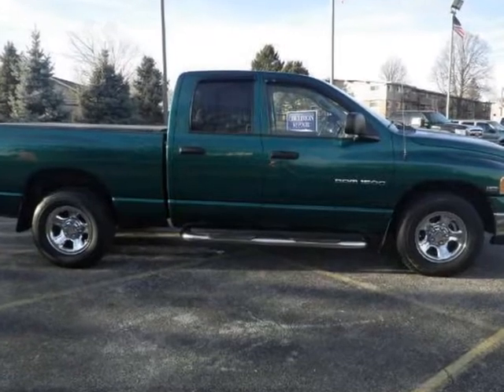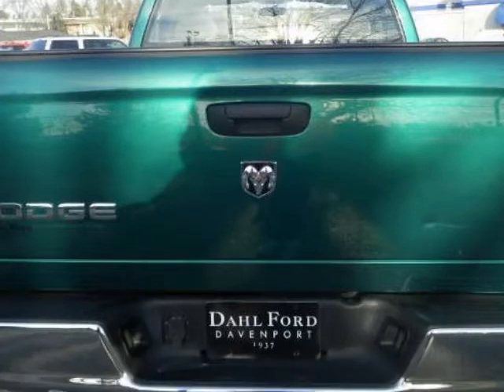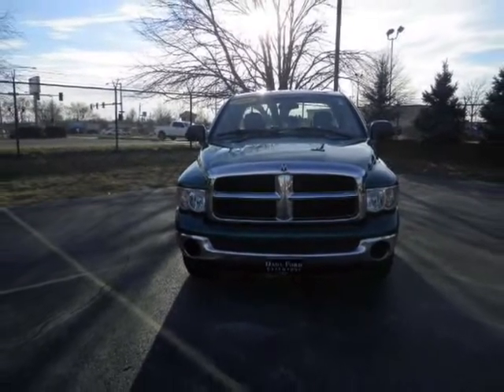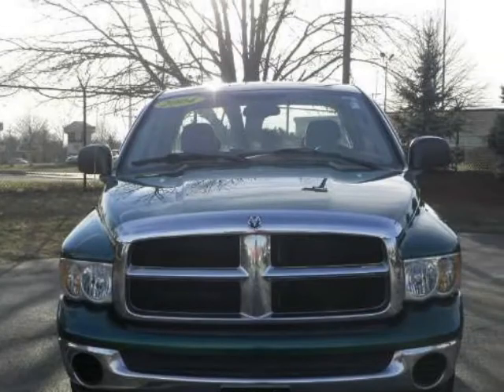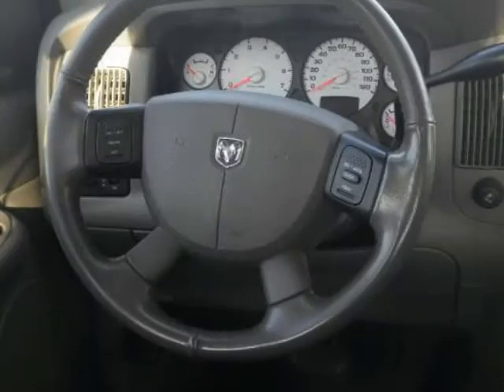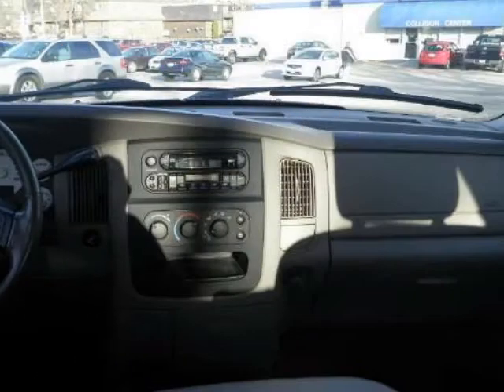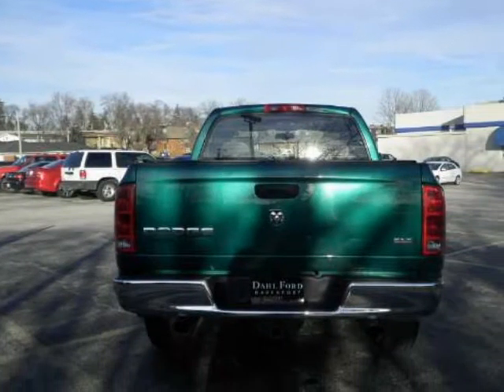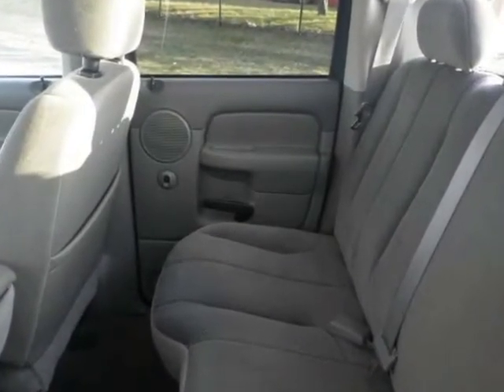2004 DODGE Ram 1500 4dr Quad Cab 140.5" WB SLT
2004 DODGE Ram 1500 4 Door Quad Cab 140.5" WB SLT
Stock Number: LT5076A
VIN: 1D7HA18D14J162366

Dahl Ford
Davenport, IA

This vehicle has had only one owner since it was built, but it's hoping to find a new one soon. All available records show the odometer reading on this vehicle to be accurate. This vehicle has no defects. This vehicle has a smooth shifting transmission. This vehicle engine runs very, very smooth. There are no electrical problems with this vehicle whatsoever. This is a CARFAX Certified 1-Owner vehicle. We stand behind this vehicle and the CARFAX report available to you free of charge. Looking for a heavy duty work truck? Look no further! Call for your detailed walk around description where we will tell you everything you need to know about the features and condition of this vehicle. We will have this vehicle fully detailed and ready to go at the time of delivery.